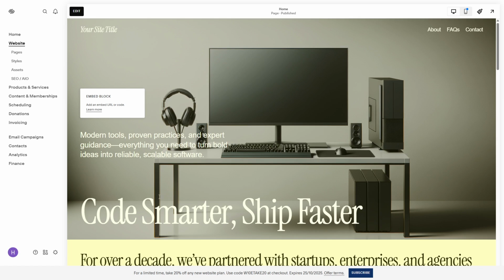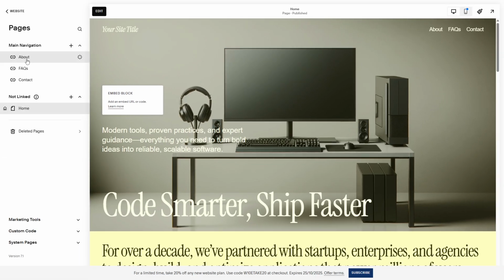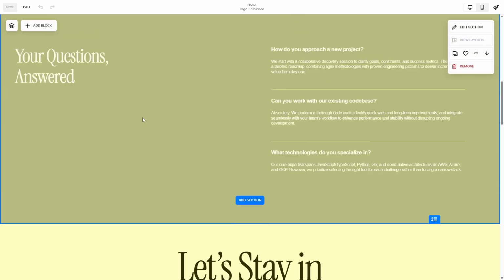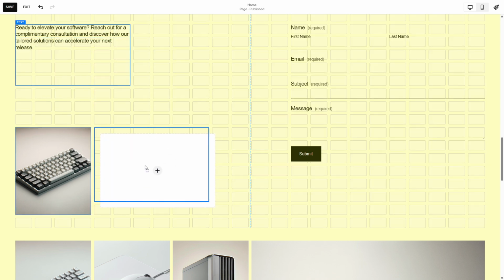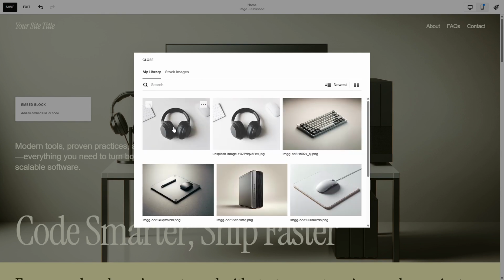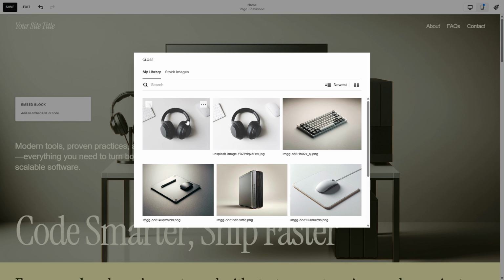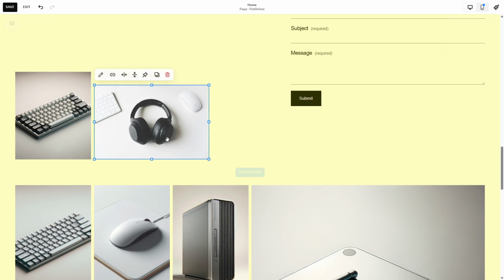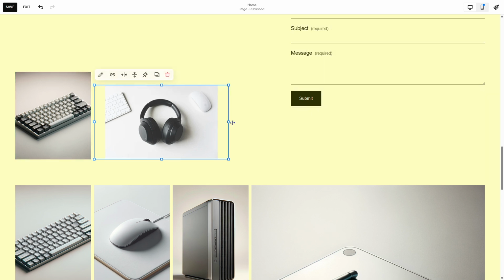How to Add Images to a Squarespace Page (Step By Step)